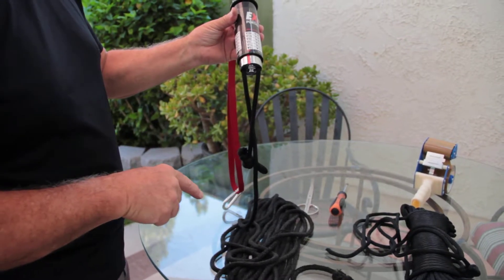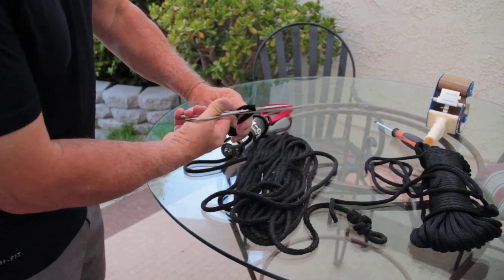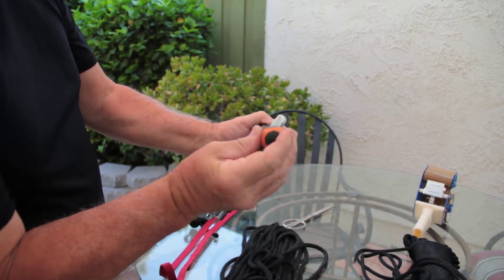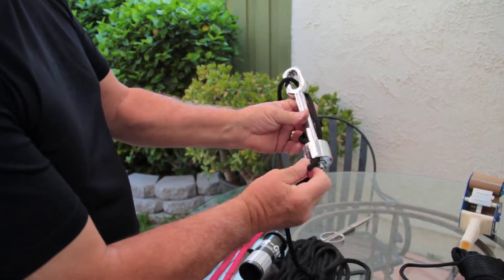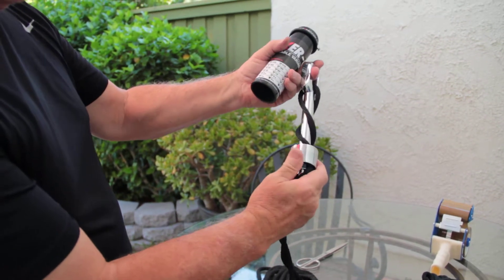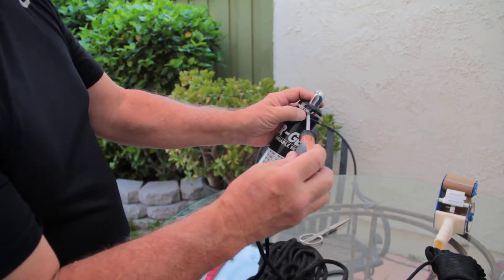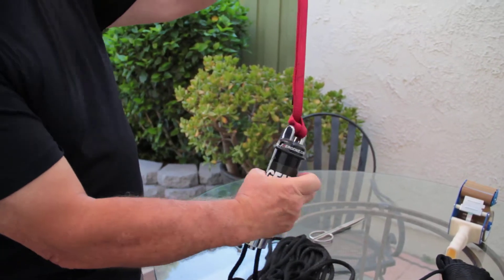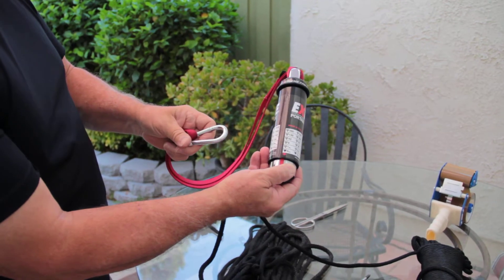CHANGING THE TRAINING LINE REMOVE CASING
How to change the Training Line in your EXERGENIE Speed Trainer